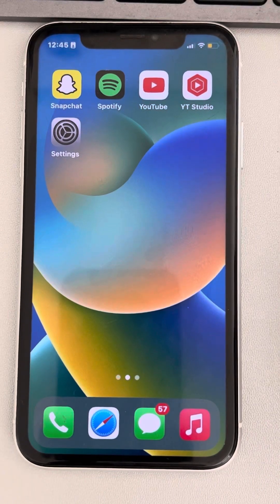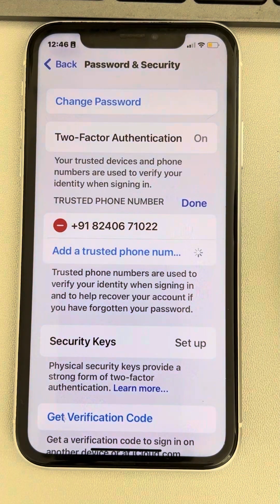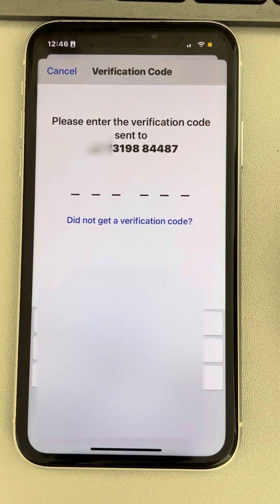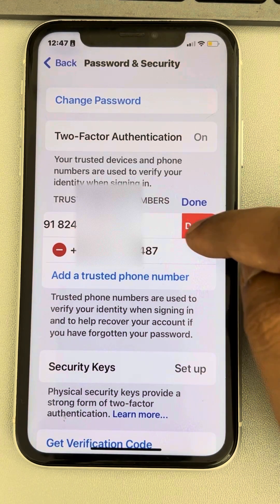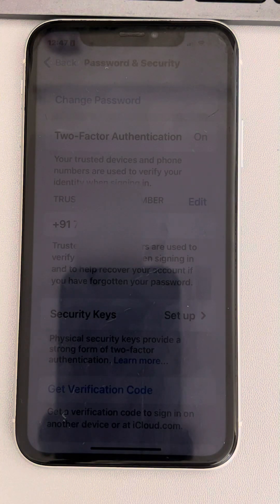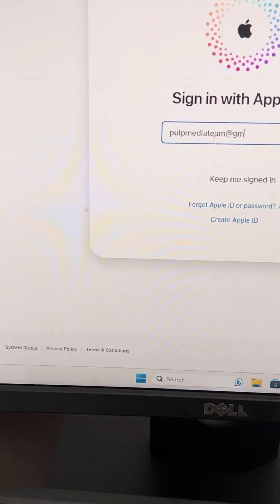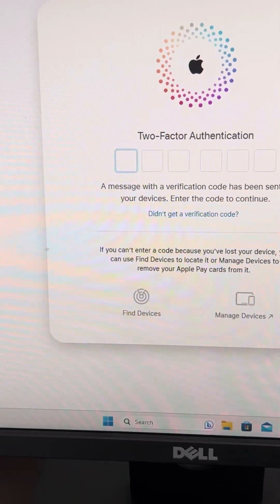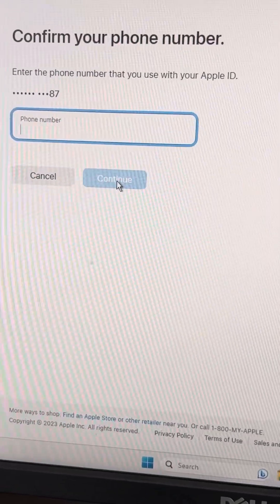How to change trusted phone number in iPhone